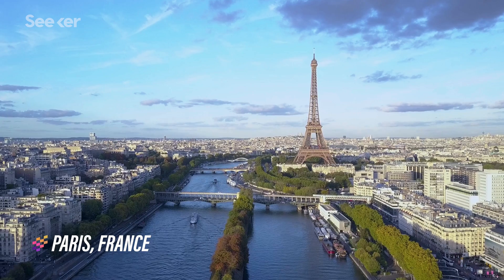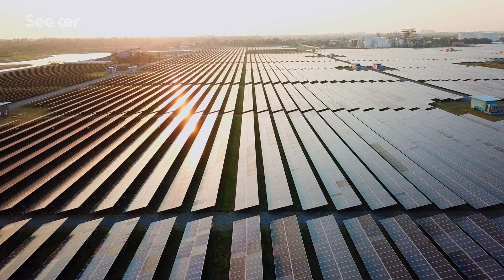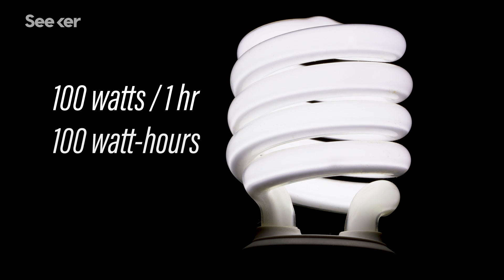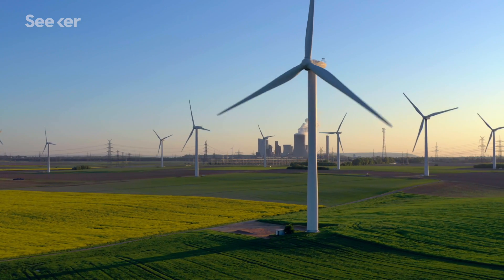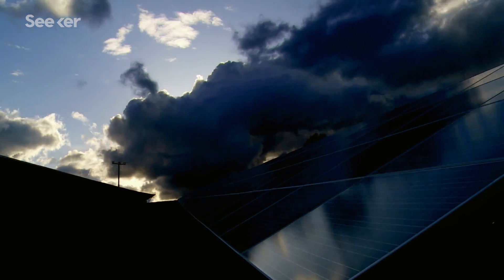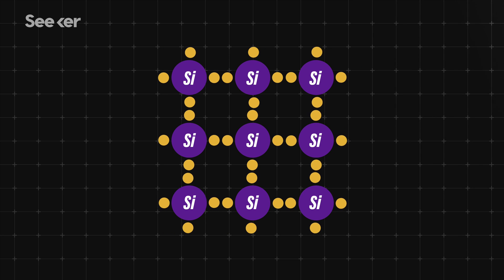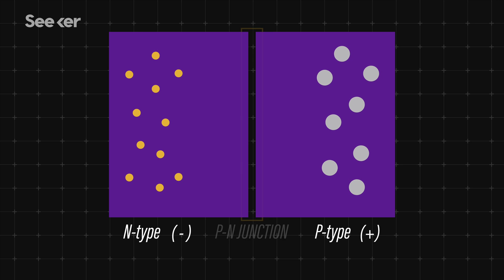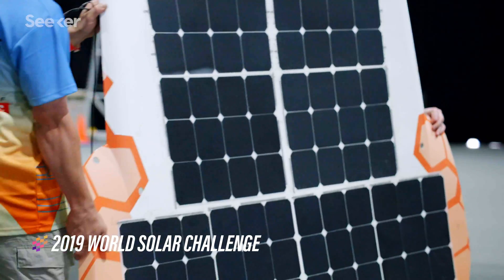Breaking Down Solar Panels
Solar is one of the fast growing energy sources in the world and photovoltaic cells are the key to collecting and converting that power. But -- how does it work? And how much has this technology evolved in the last century since its inception?